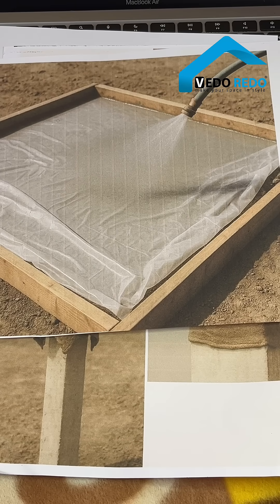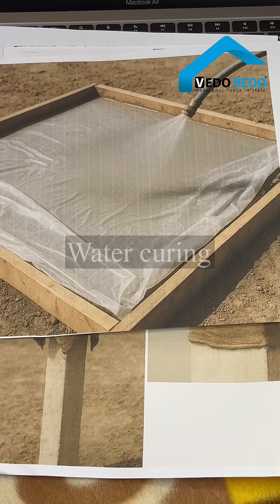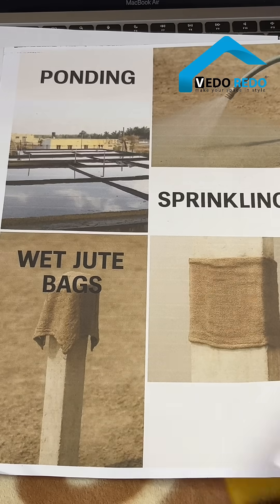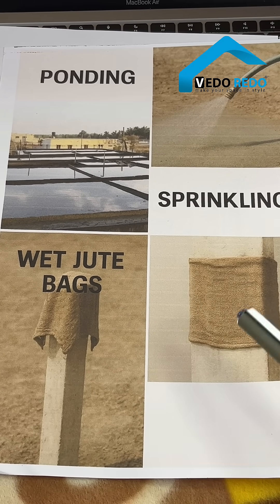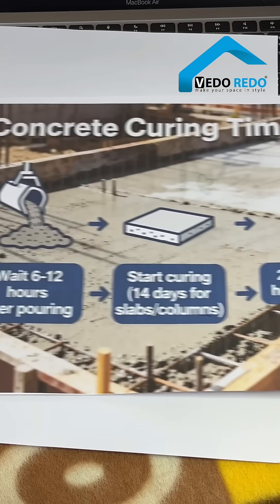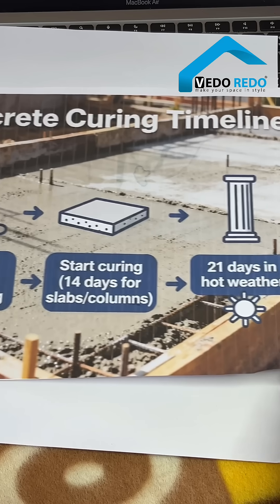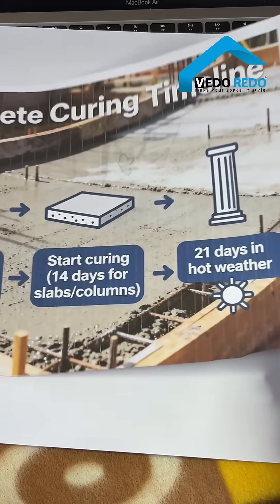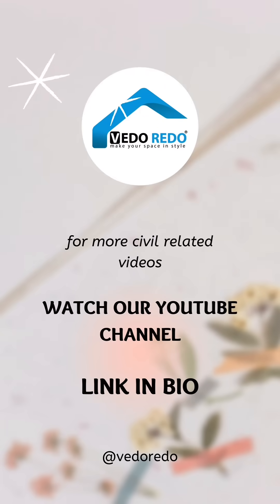Best Curing Method for Strong Concrete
Proper concrete curing is the #1 factor for strong, crack-free slabs and columns. In this short, learn the best water curing method, correct timing (when to start curing after pouring), and minimum duration for maximum strength.
Key Points:

✅ Water curing = best strength
✅ Start after 6–12 hours (not immediately!)
✅ Minimum 14 days for slabs/columns
✅ Use ponding, sprinkling, or wet jute bags

Save this for your next concrete pour! Follow @VedoRedo for more site-tested construction tips.